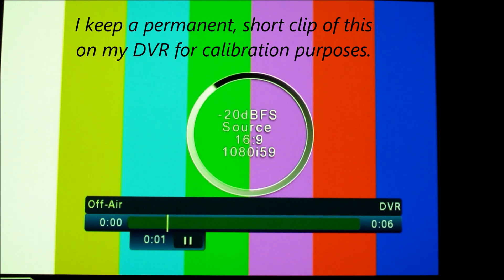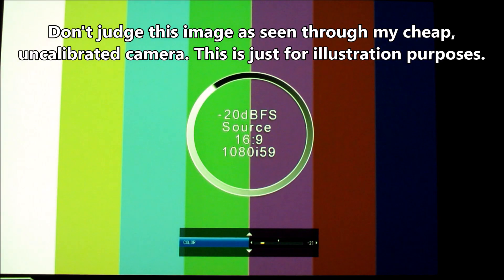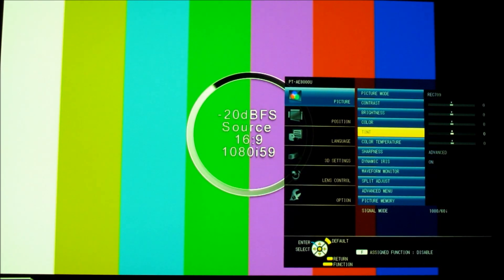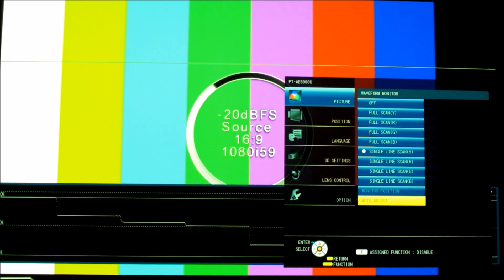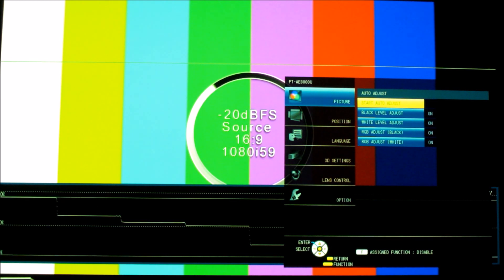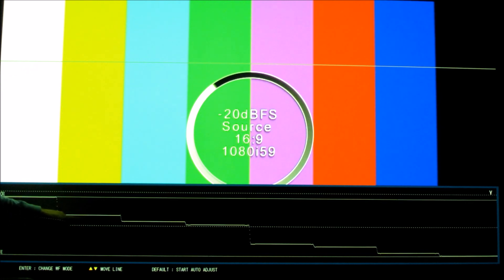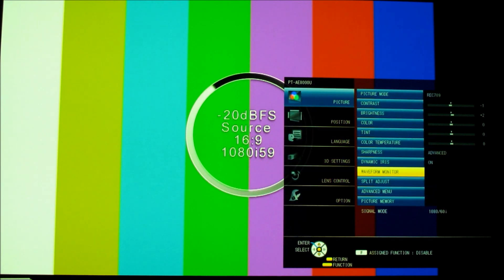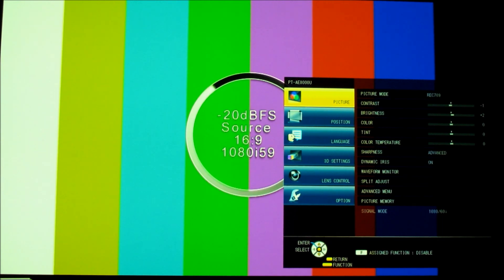Panasonic Projector Waveform Monitor Calibration Using HBO Color Bars on the PTAE8000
HBO broadcasts this special color bar test pattern, needed for calibration, once a month per station, at 5:30 AM ET, calling it a "Transmission Test". Here is their current schedule:
I'm showing how this can substitute for a gray scale ramp pattern, the one that ideally should be used to adjust the Panasonic to the incoming source signal. This works because this particular color bar pattern, from HBO, actually has a hidden grey scale ramp from white on the left to black on the right if one removes all the color placed over it, which is how TV images are formed. BUT NOT ALL COLOR BAR PATTERNS HAVE THIS. If you don't see pure white on the left edge and pure black on the right then you have the WRONG pattern to use. To the best of my knowledge there is no need to reduce the color when performing this test since they don't contaminate the readings the waveform monitor measures.